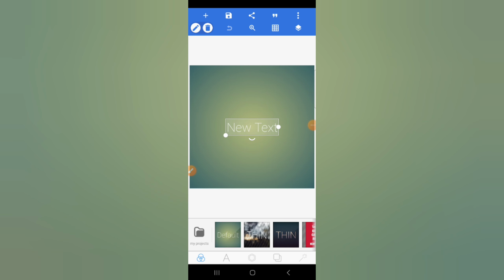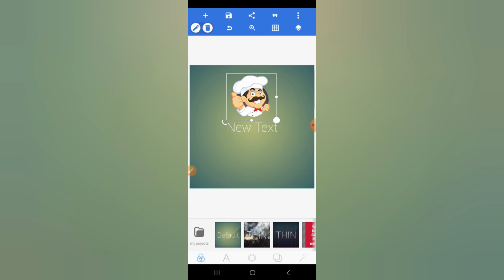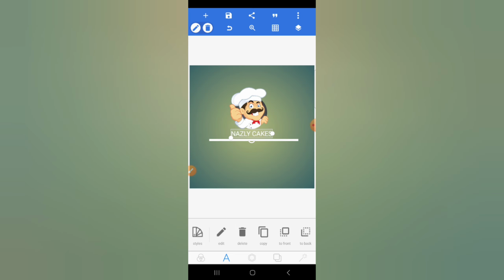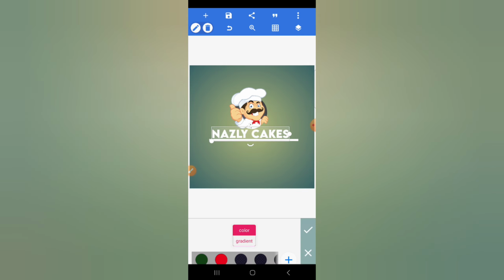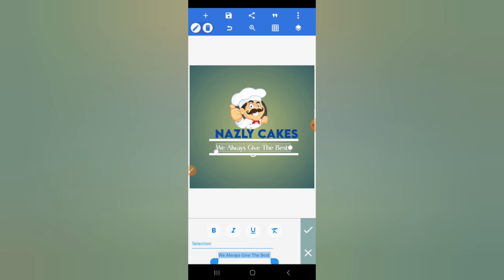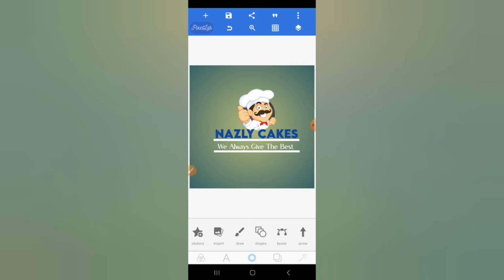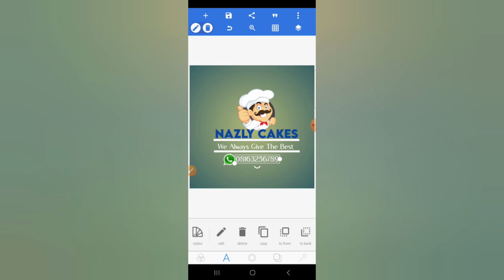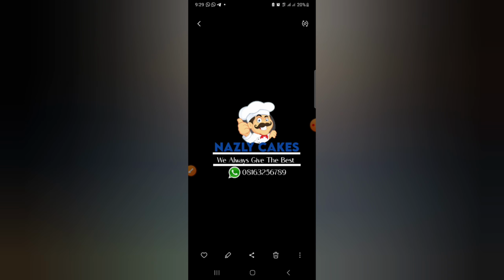Graphic Design Tutorial day 22#tutorial